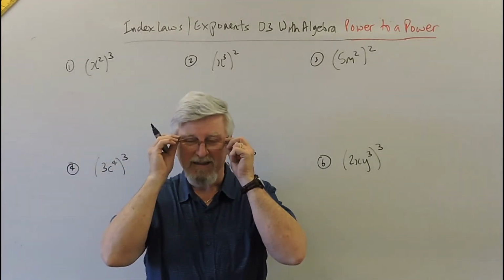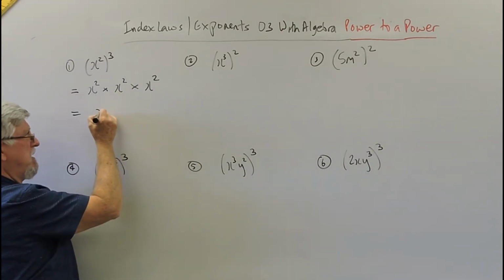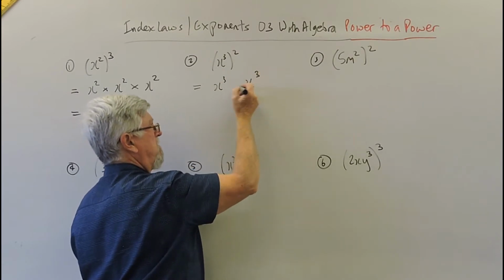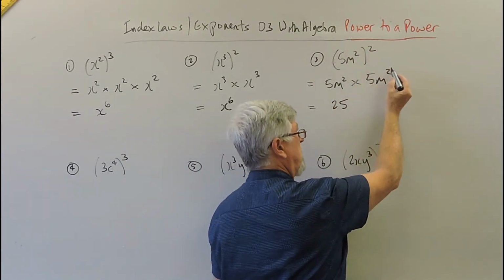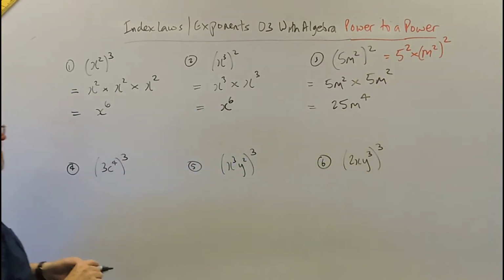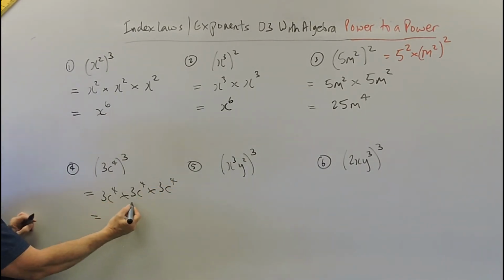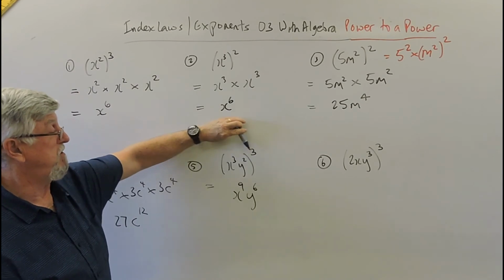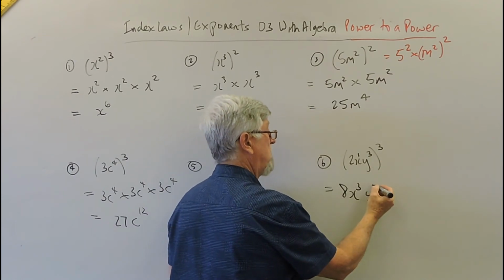Index Laws With Algebra 03 Power to a Power (Exponents)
This goes through the basics of how index law ‘3’ works. I give students verbal pictures and simple explanations that help students to understand and remember the concepts, as well as warn them about the common errors and misunderstandings.

This is the third of many short videos in this playlist. There are also revision videos included in this playlist to help you understand better and not get confused into making simple errors.